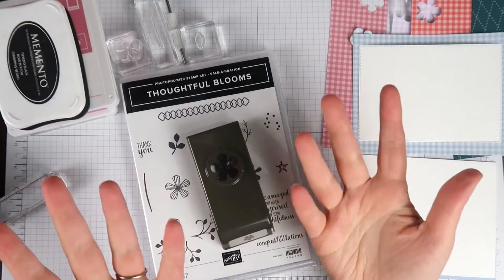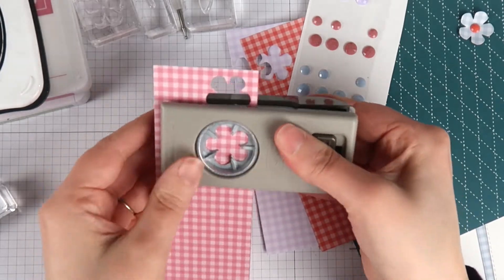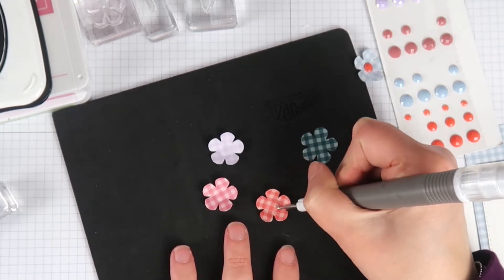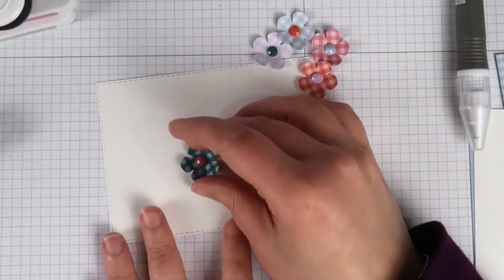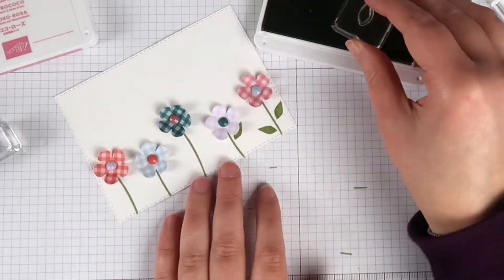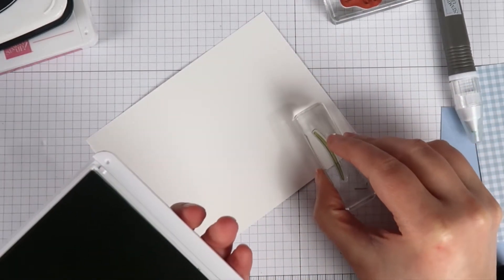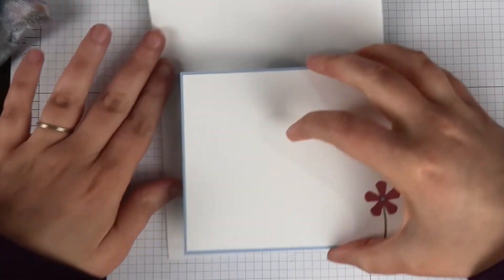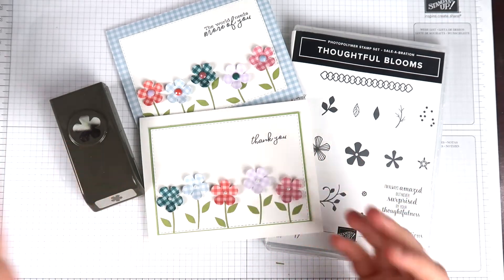Rainbow of Flowers | Clean and Simple Rainbow Cards